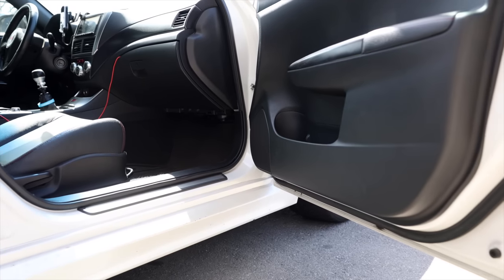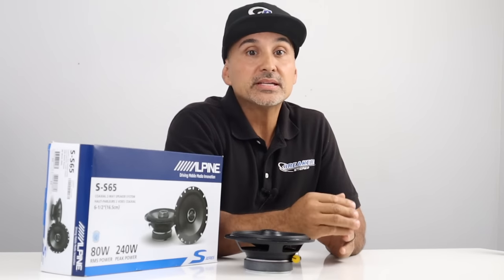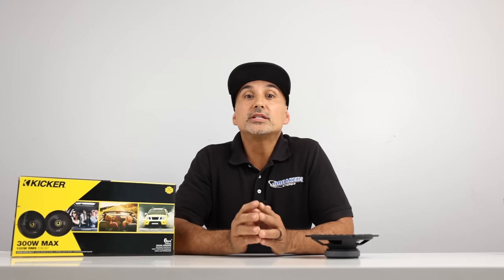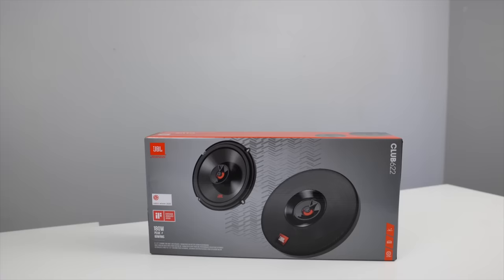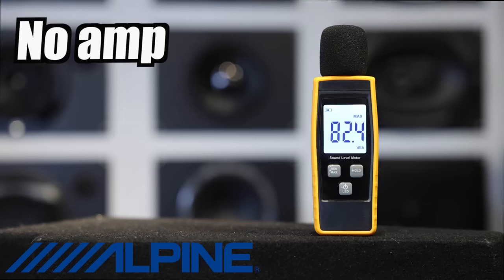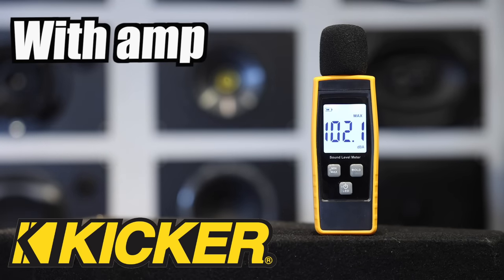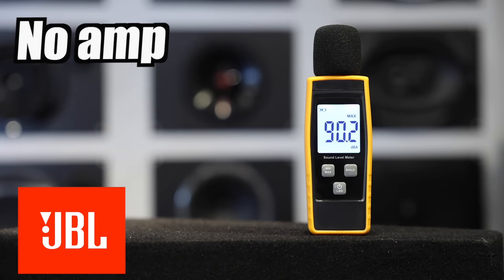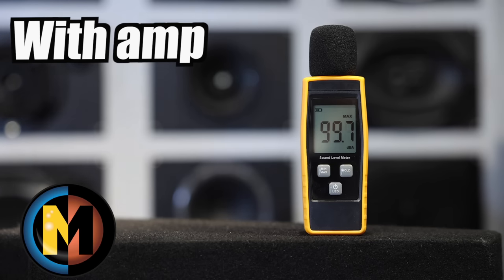Top 5 Speakers for $99 or less. (co-ax)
If you can't decide which inter speakers to purchase for your car stereo system then you'll want to check out this video. We explore 5 of our top 5 co-ax speakers for under $99. Speakers included are Alpine S-S65, Kicker CSC67, JBL Club622, Memphis Car Audio PRX602 and PowerBass 2XL-653T. We will demo these speakers and go over all the spec. For more infor on theses speakers or If you are interested in purchasing them here are links. In order of appearance.

To purchase these speakers click below.

Kicker CSC67🚚🚚

PowerBass 2XL-653 🚚🚚

JBL Club622 🚚🚚

Sound Demo:
Alpine S-S65
No Amp: 8:24
With Amp: 8:52

Kicker SCS67
No Amp: 9:44
With Amp: 10:25

Power Bass 2XL-653T
No Amp: 11:17
With Amp: 11:50

JBL Club622
No Amp: 12:47
With Amp: 13:25

Memphis PRX602
No Amp: 14:43
With Amp: 15:15